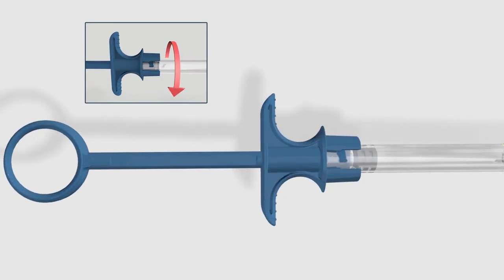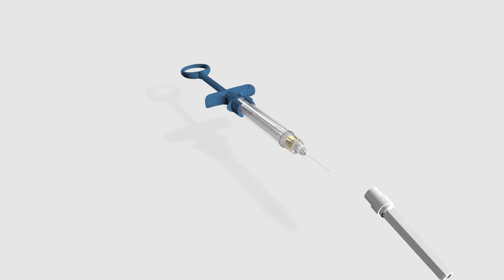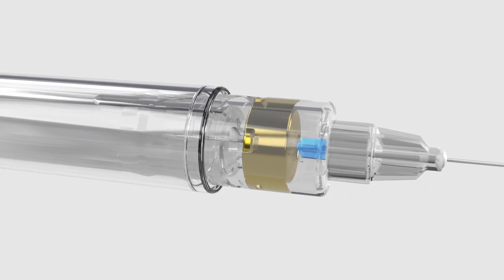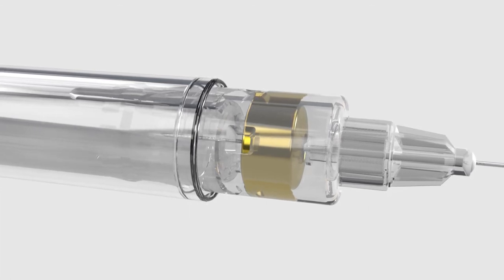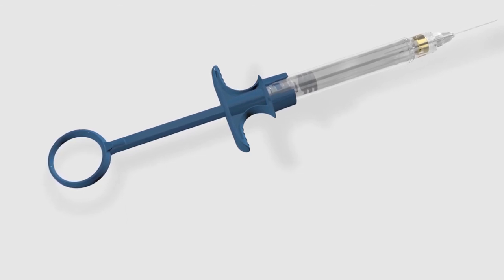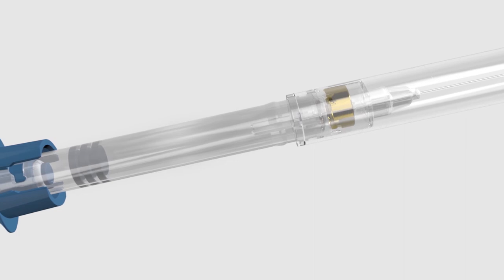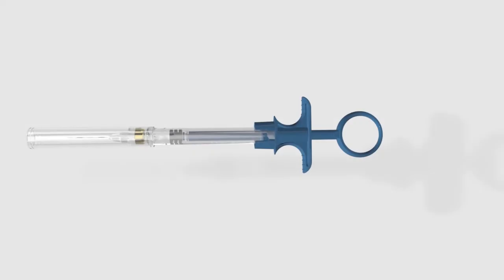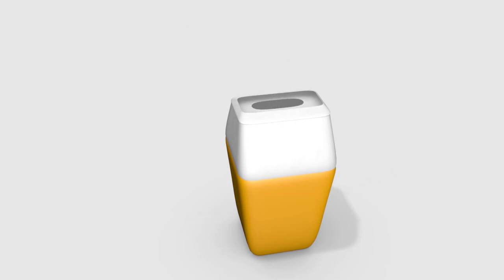Ultra Safety Plus Twist - Hogyan kell használni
ÚJDONSÁG!
Az Ultra Safety Plus TWIST megvédi Önt és munkatársait a tűszúrás által okozott sérülésektől az intuitív zár rendszerének köszönhetően, amely megfelel az előírt szabályozásoknak is. Csak csavard és védve vagy.